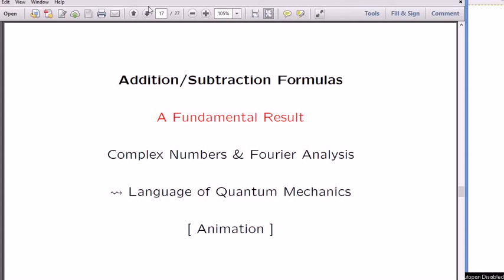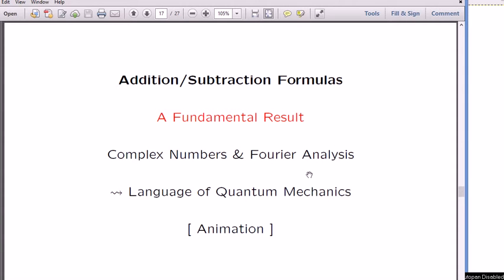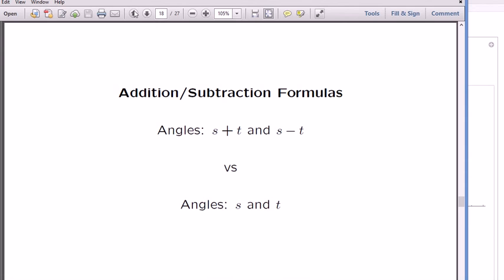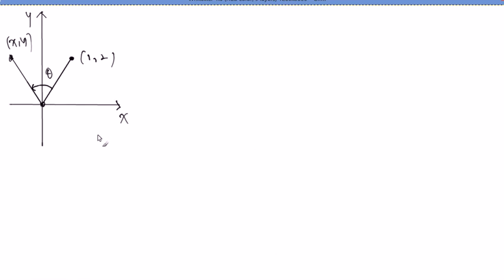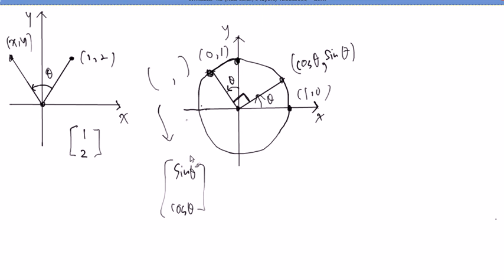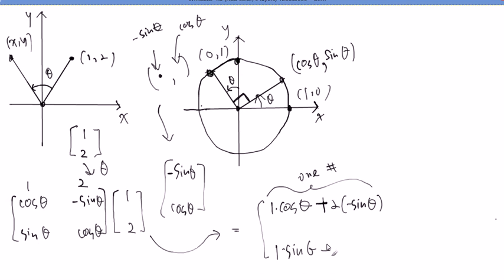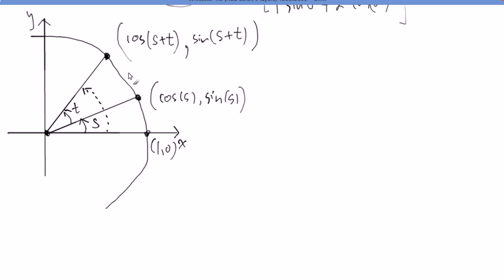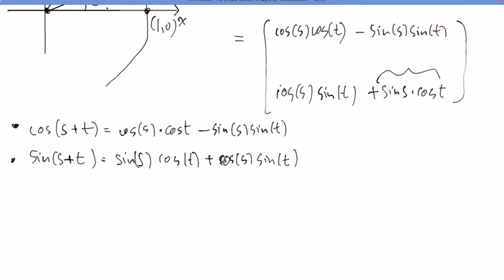Introduction to Addition Formula, Fall 2015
Addition Formula